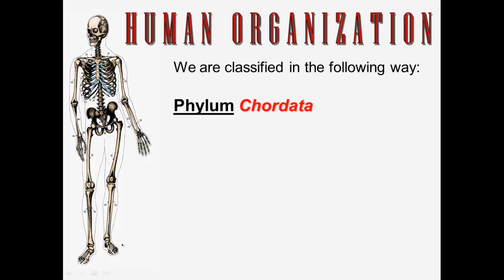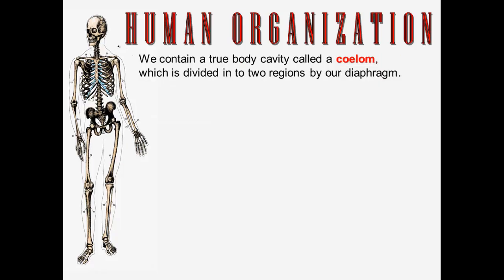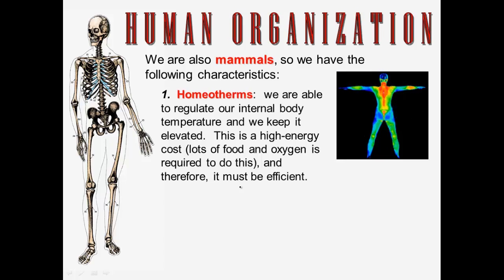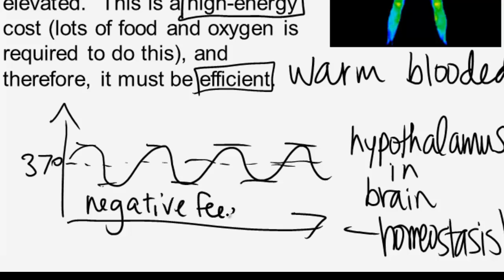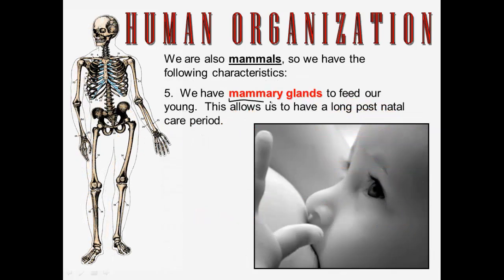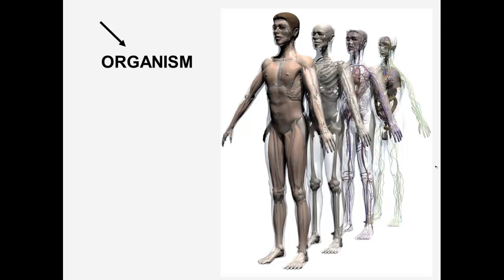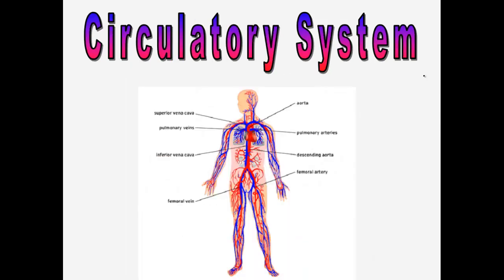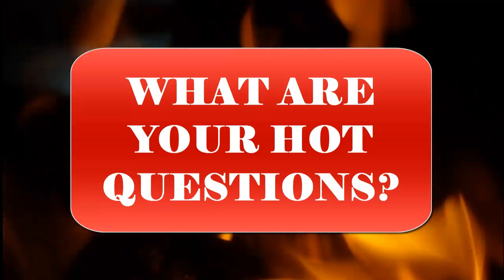UNIT 5: HUMAN ORGANIZATION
UNIT 5
HUMAN ORGANIZATION